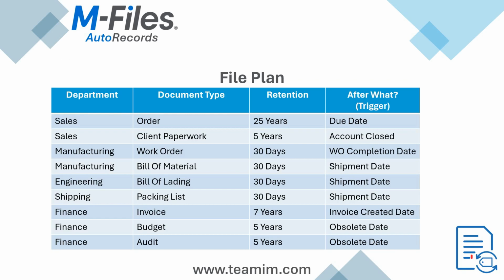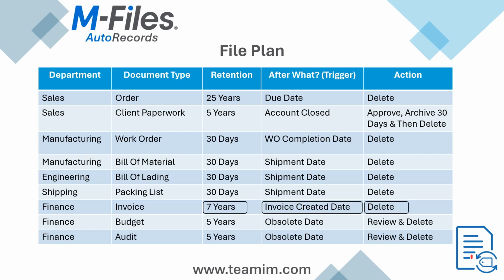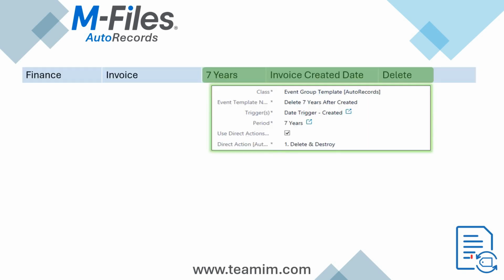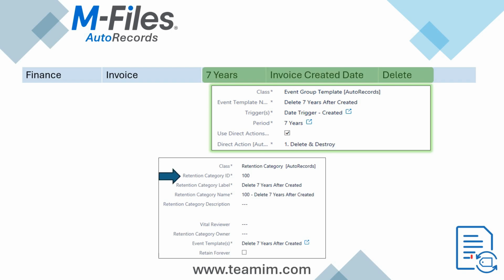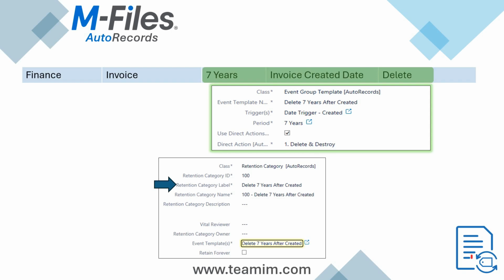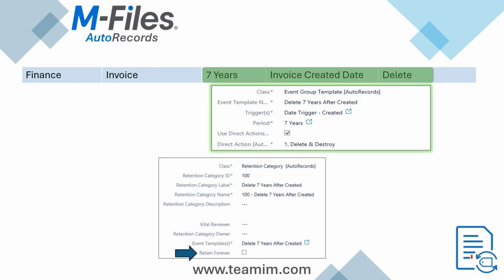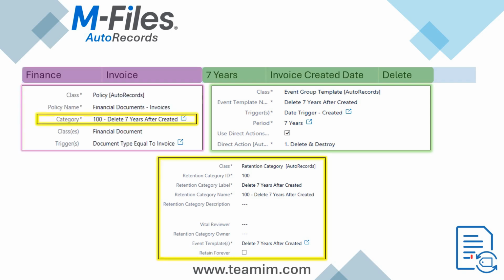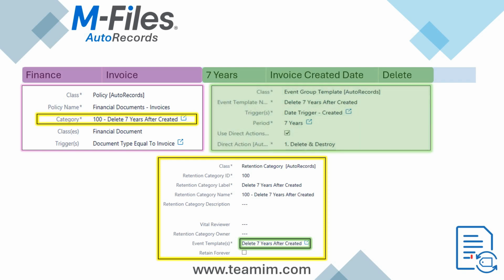Records Management with AutoRecords and M-Files - Session 3: Assigning Retention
Records Management with AutoRecords and M-Files - Session 4: Advanced Capabilities